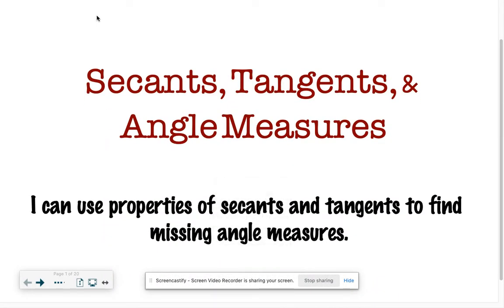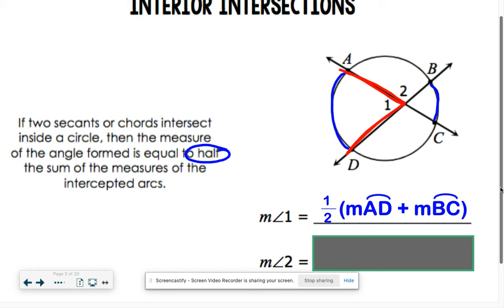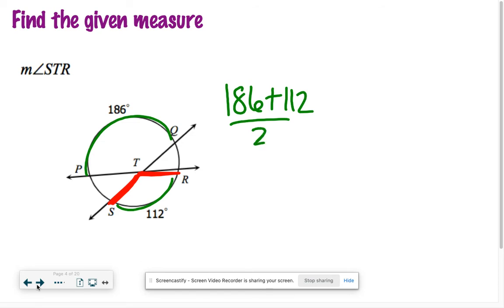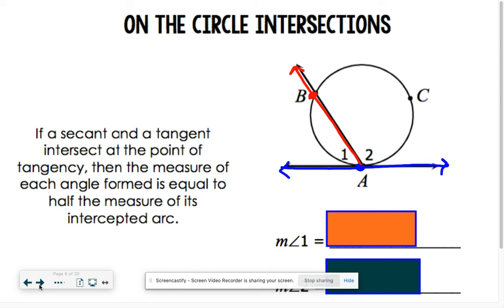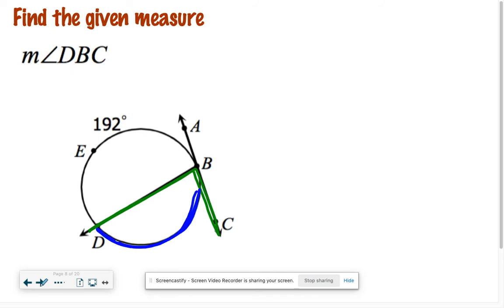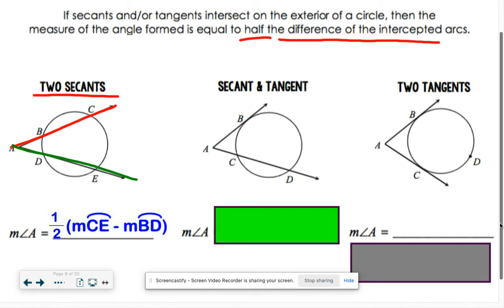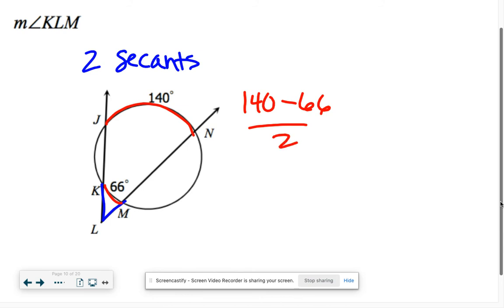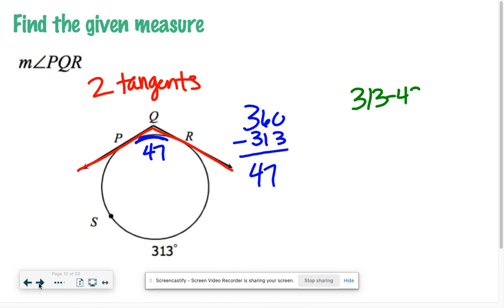Enriched Geom: Secants